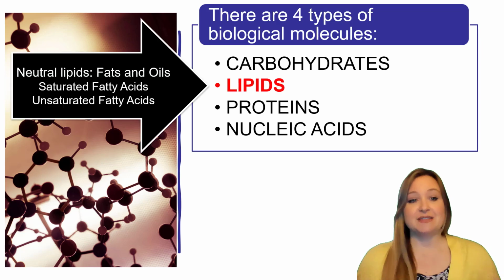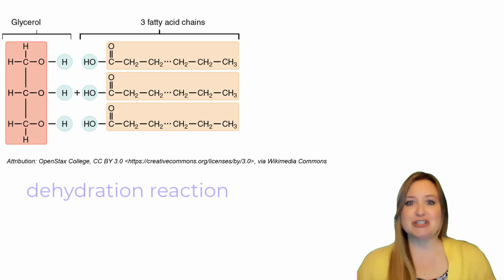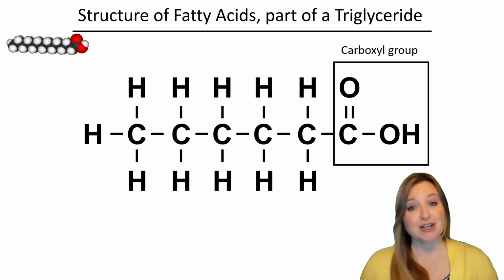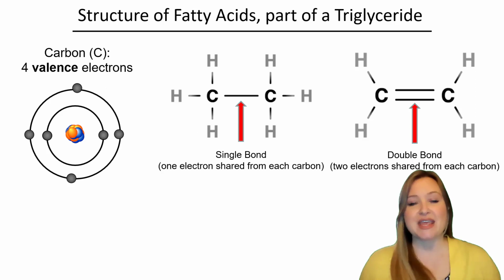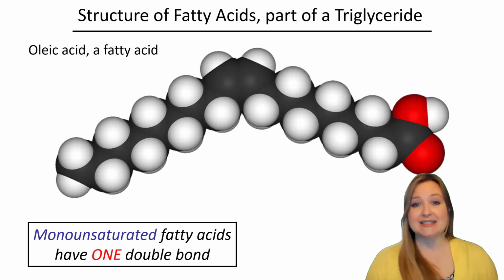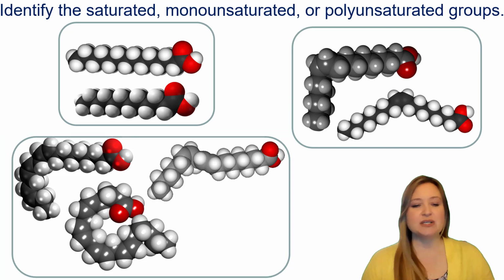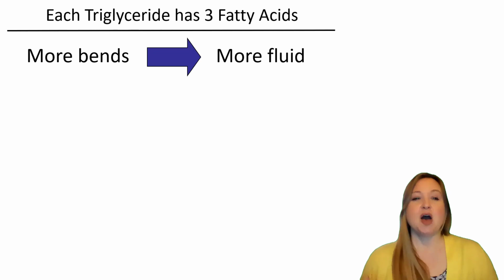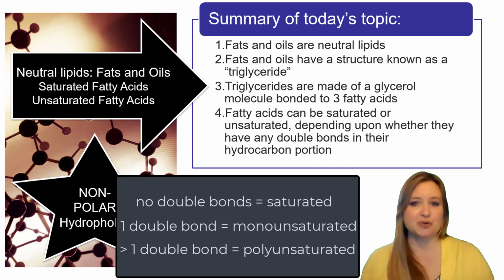Structure of neutral lipids (fats/oils) and saturated/unsaturated fatty acids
Lipids are one of the 4 major biological molecules. This video breaks down the structure of neutral lipids, specifically the triglycerides of fats and oils. Don't miss the practice questions!

Fats and oils are comprised of a glycerol bonded to three fatty acid chains. Fatty acids can be saturated or unsaturated, and unsaturated fatty acids can be monounsaturated or polyunsaturated.

00:00 Neutral lipids, fats and oils
01:53 What is a triglyceride?
05:35 Fatty acids
07:10 Structure of a saturated fatty acid
13:43 Structure of an unsaturated fatty acid
15:14 Structure of a monounsaturated fatty acid
16:48 Structure of a polyunsaturated fatty acid
18:09 Practice questions
24:09 Difference between fats and oils